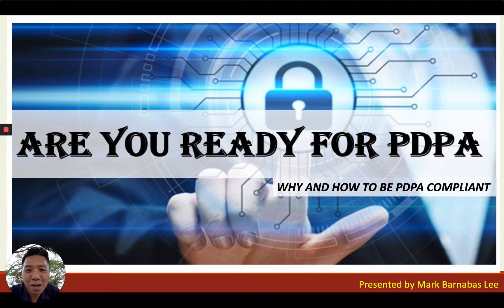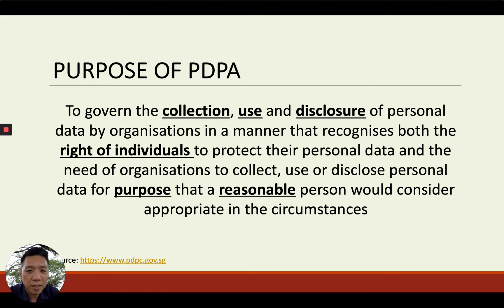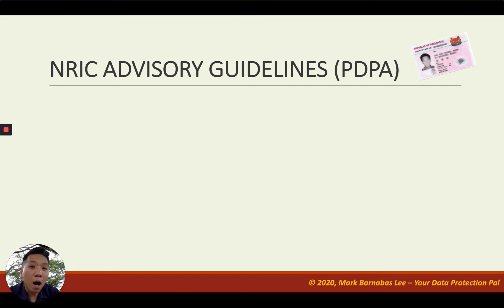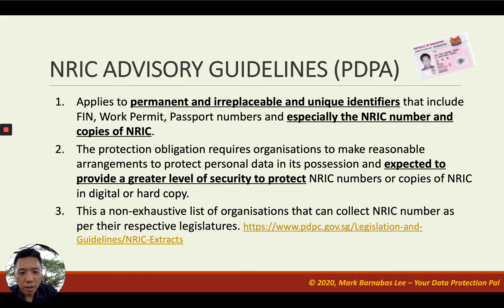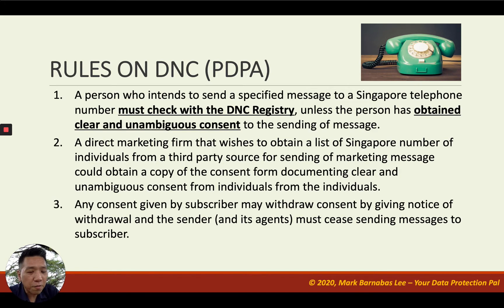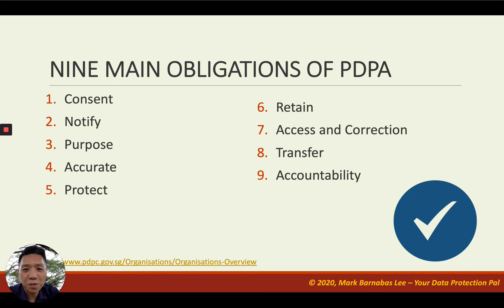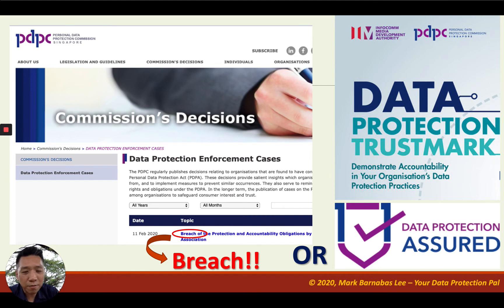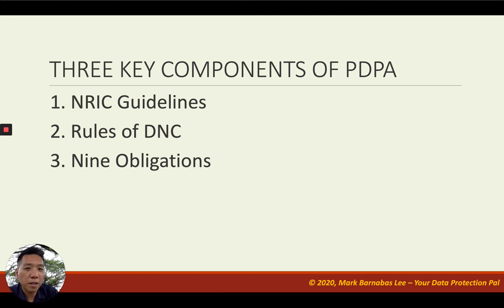Key Components of PDPA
The Personal Data Protection Act (Singapore) was introduced since 2014, this video gives you a brief introduction on the key components of the Personal Data Protection Act.

Mark Barnabas Lee
Your Data Protection Pal
(First Game to Educate on Cyber Hygiene and Data Protection)